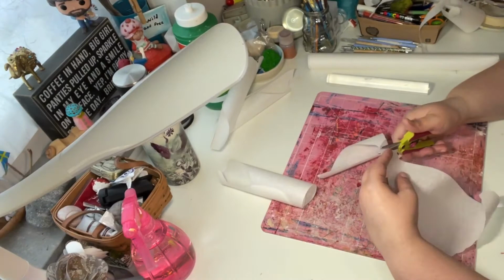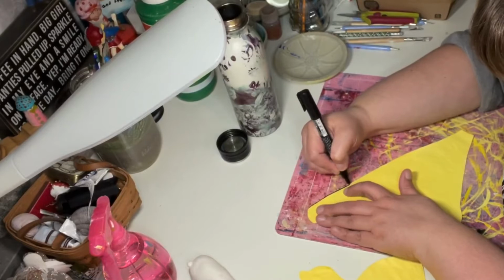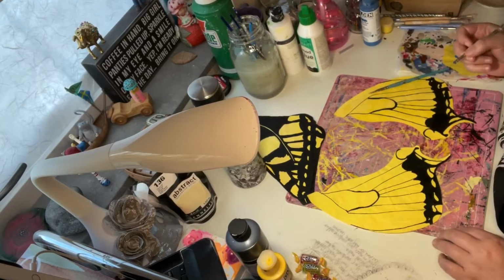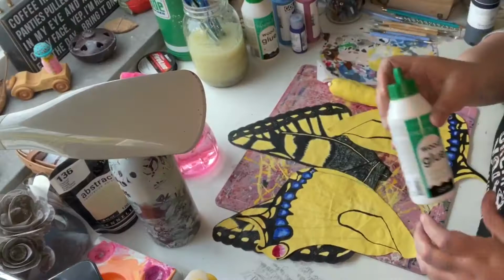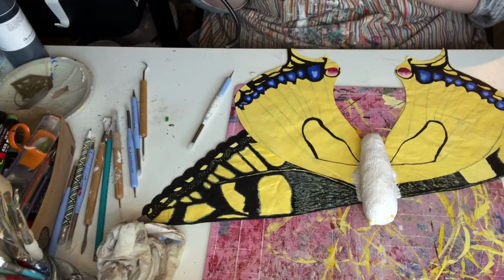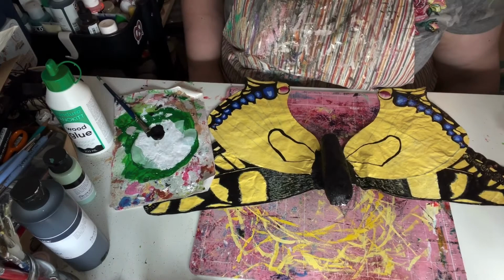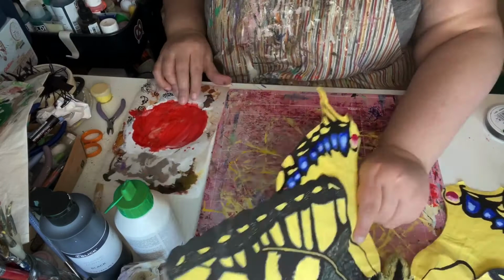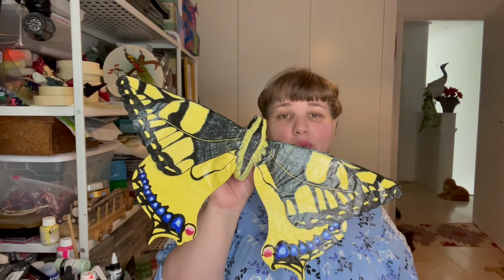Making a Large Paper Butterfly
In this video I will be creating a large butterfly to go in my front window display.  The wings are made using rice paper and the body is created using paper clay.

Paper clay used:
Panduro Brand Silkis Paper Clay White

Paints Used in Video:
Dick Blick Black Matte
Dick Blick White Matte
Golden Benzimidazolone Yellow Medium
Golden Cerulean Blue, Chromium
Golden Quinacridone Red
Dr. PH. Martin’s Iridescent 13R Nickel Ink

Wire used for antennae:
Beadalon Bead Stringing Wire .38mm Black

Wire used for legs:
Stainless Steel 18 gauge wire

Indiana Rose by Daniel Gunnarsson
Wandering Nomad by Cody Francis